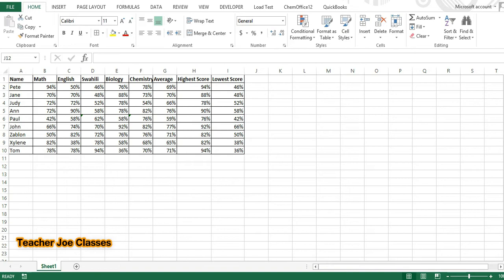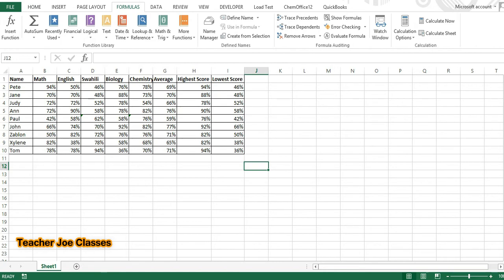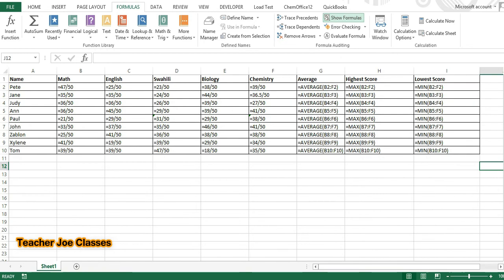How to Hide Formulas and Display Formulas in Excel in 2 easy steps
Learn how to hide and display formulas used in an Excel worksheet rather than the resultant computed figures.. Mark your students work with ease, check formula errors fast!